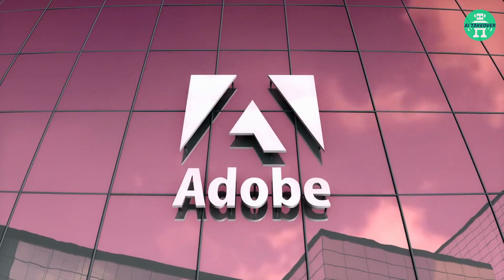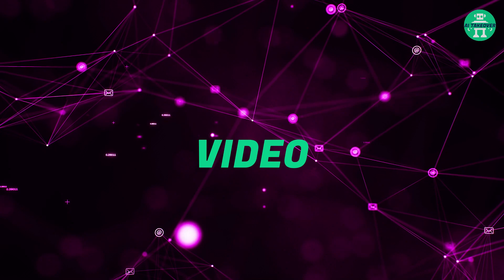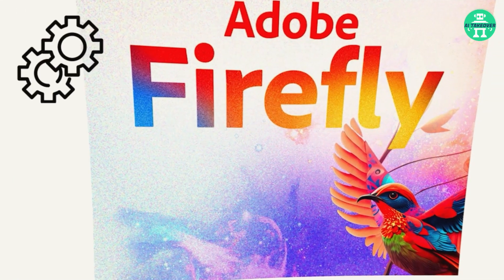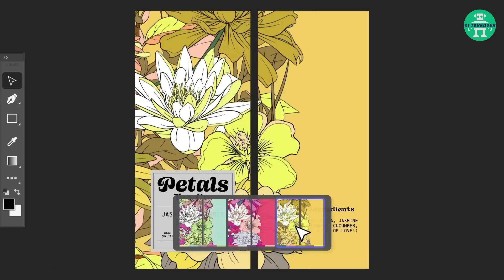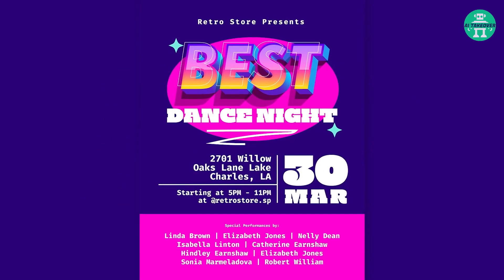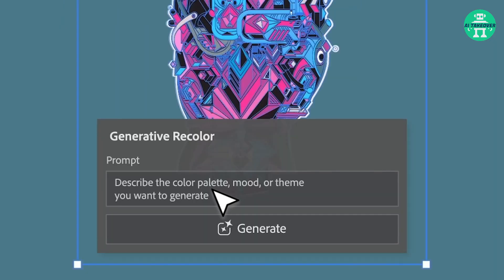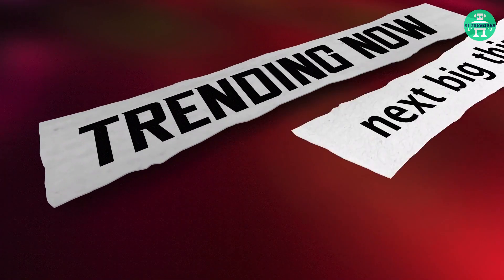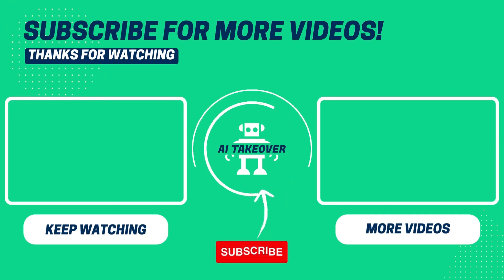Adobe FIREFLY Illustrator UPDATE Comes as a HUGE Surprise! (How to use Firefly AI)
Adobe released amazing AI features that will disrupt the AI and design industry! They included Firefly in Illustrator, and they released it sooner than anyone expected! Let's have a look at its awesome functionality.

Adobe really dropped a gigantic bomb this week. We recently posted a video about the AdobeFirefly beta, which already has incredible abilities. But what they’ve come up with now is absolutely insane! It’s called generativerecolor for illustrator, and it’ll blow your mind.

Since Firefly was released as a beta only a little while ago, we didn’t expect Adobe to release it to the public so soon. This unexpected release left everyone dumbfounded. And let me tell you, the results it has been producing are nothing short of mind-boggling. They've got people scratching their heads, shaking their screens, and questioning reality itself.

So what is generative recolor, and what can it do?  Keep watching till the end of the video to find out!

About AI Takeover
🎥 Videos about the world of Artificial Intelligence, AI News, Tech
🎨 Written, voiced and produced by AI Takeover